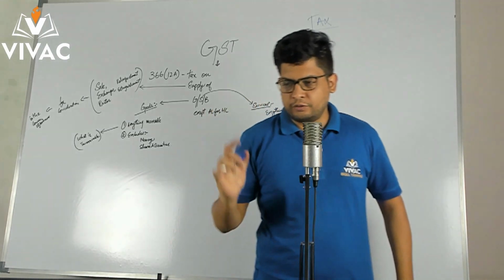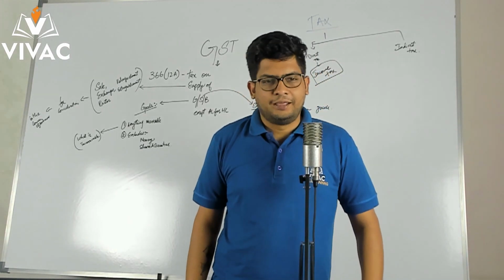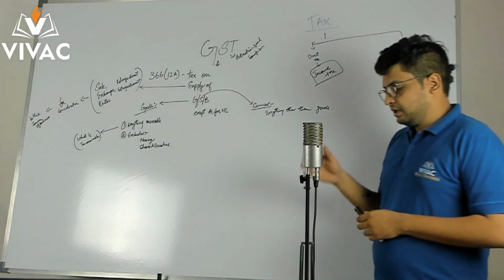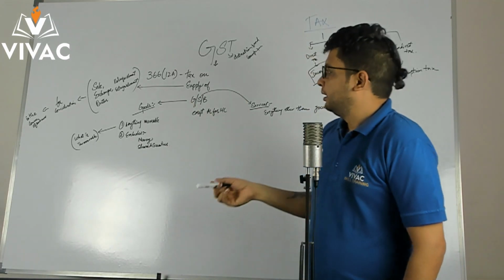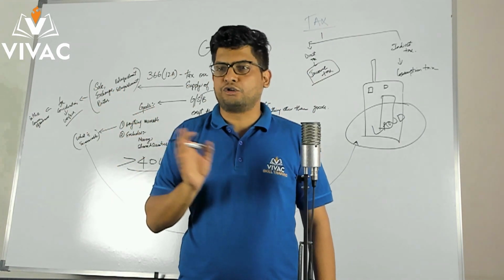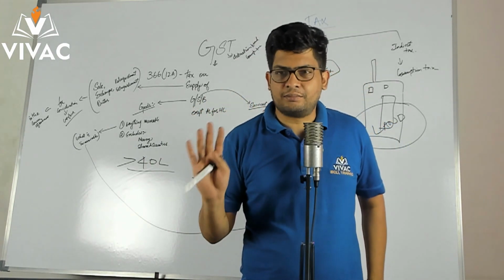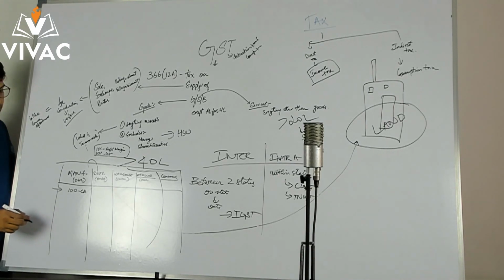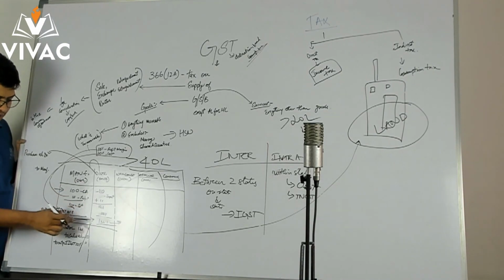GST Explained: The Basics of Goods and Services Tax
In this video, we're going to break down the basics of Goods and Services Tax (GST) in a simple and easy-to-understand manner. GST is a crucial concept in accounting and finance that every commerce student and professional should know. Whether you're a student preparing for accounting exams or a professional looking to learn more about GST, this video is perfect for you. We'll cover the fundamentals of GST, its importance, and how it affects businesses and individuals. By the end of this video, you'll have a clear understanding of GST and how it works. So, if you're looking to learn accounting in Tamil or want to learn more about GST, this video is a great place to start. With the help of this video, you'll be able to understand accounting journal entries, cost accounting, and other related concepts more easily. So, let's dive in and learn more about GST!